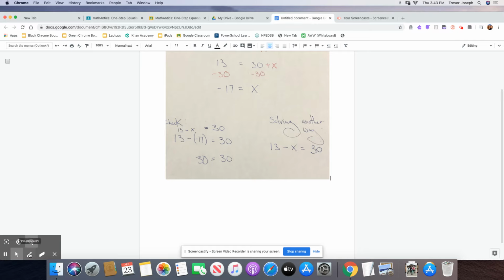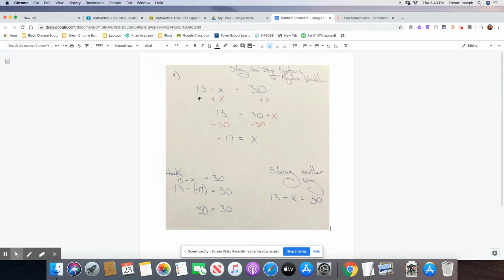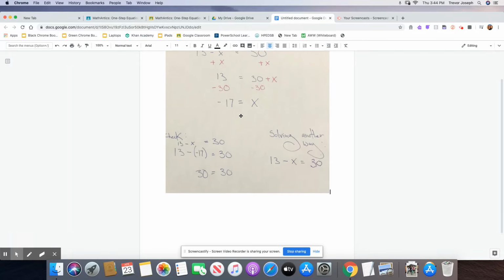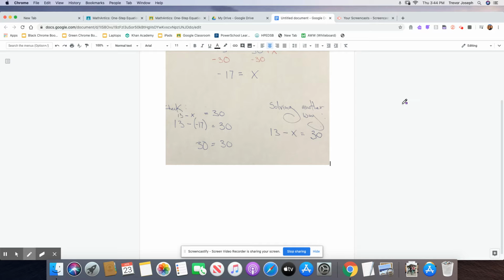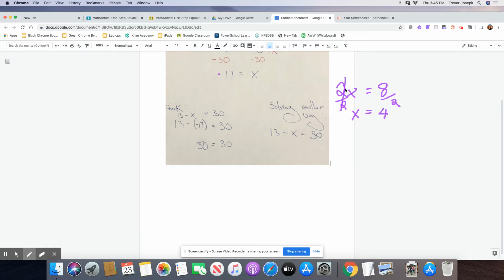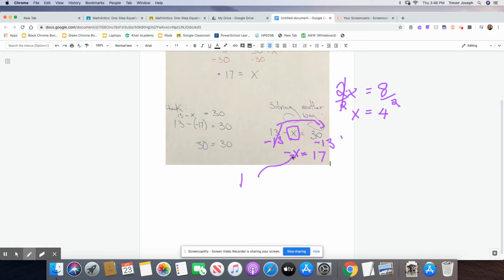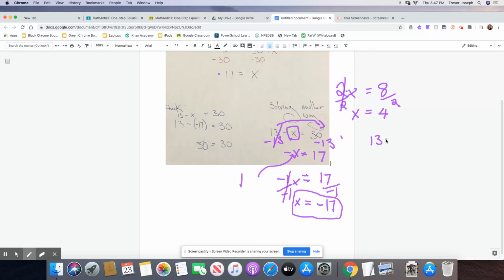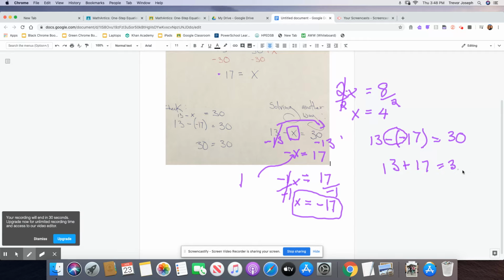Solving One-Step Equations with Negative Variables (D.2)